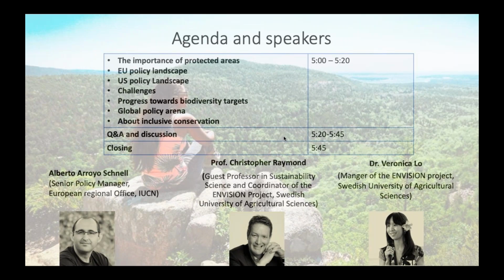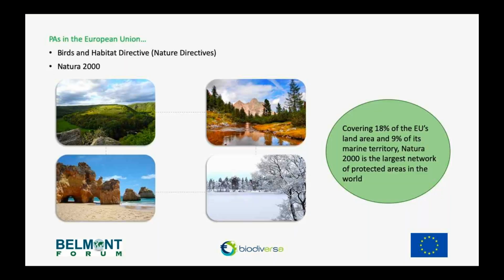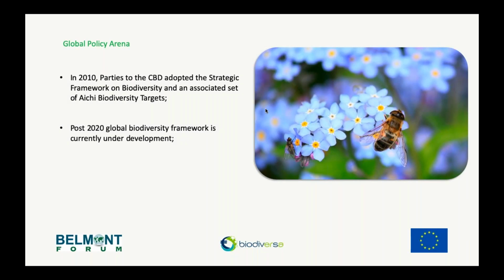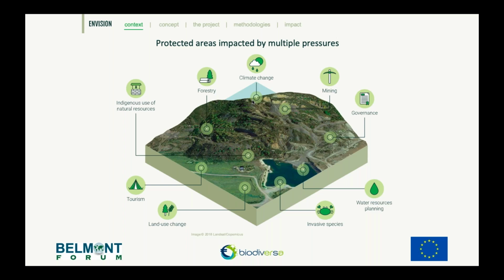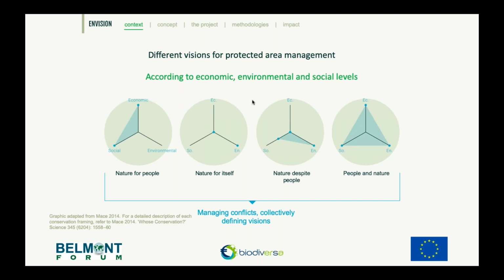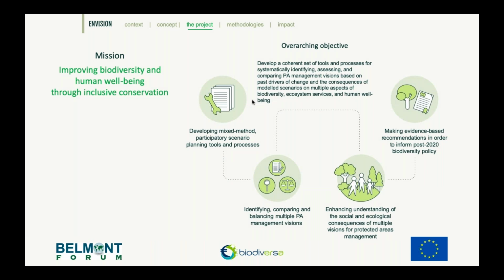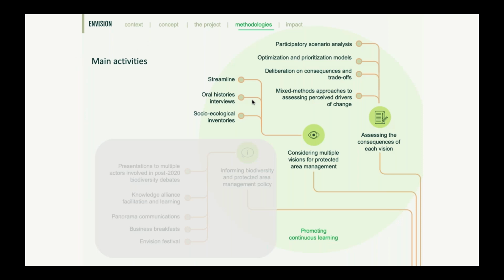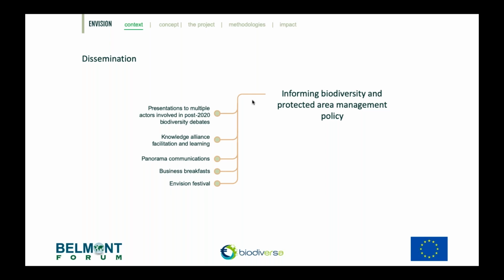Inclusive conservation: an emerging approach for the management of protected areas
Inclusive conservation recognizes the variety of connections people make with natural areas and the landscapes in which they live. It opens up a dialogue across the many stakeholders of a protected area.

This new approach connects people with policies and practices, making everyone part of the conservation effort in ways that benefit both nature and our society. During the webinar, the speakers will introduce this emerging approach, considering the rising challenges that the management of protected areas is facing.

Protected areas are essential for the well-being of human communities and nature. On a global scale, protected areas cover a wide range of landscapes, that provide multiple benefits for local people and the environment on their everyday lives. Management is not an easy task, and varies widely from one area to another, influenced by different visions of how nature should be protected, and grounded in a range of economic, environmental and social perceptions.

Inclusive conservation is an emerging framework that recognizes the variety of connections people make with natural areas and the landscapes in which they live, and, as mentioned, opens the dialogue across the various stakeholders of a protected area. The approach holds promise to transform different visions into management strategies and in doing so informs a set of policies and practices for sustainable use of natural resources. Inclusive conservation involves the use of a variety of methods that emphasize local and regional participation, and reflection on future growth and landscape change.

Speakers:
• Alberto Arroyo Schnell, Senior Policy Manager (IUCN European regional Office)
• Christopher Raymond, Guest Professor in Sustainability Science and Coordinator of the ENVISION Project, Swedish University of Agricultural Sciences; Professor in Sustainability Science (University of Helsinki)